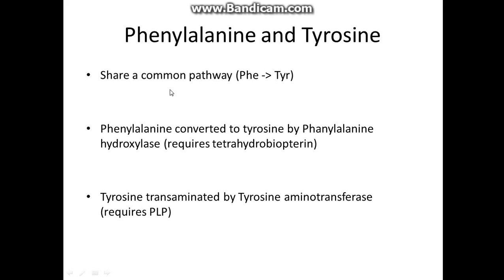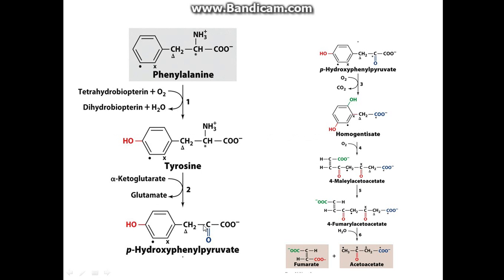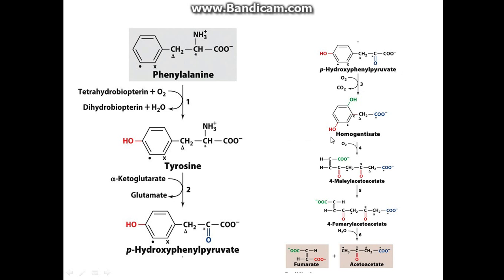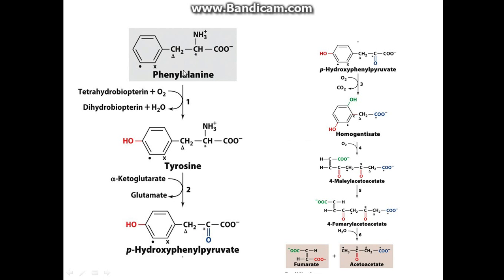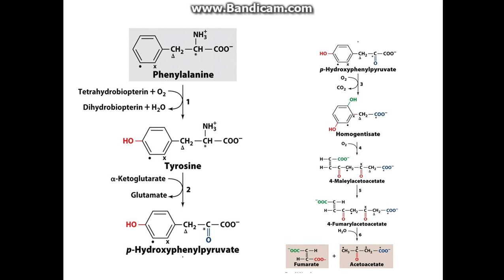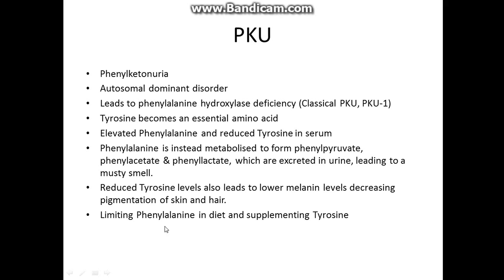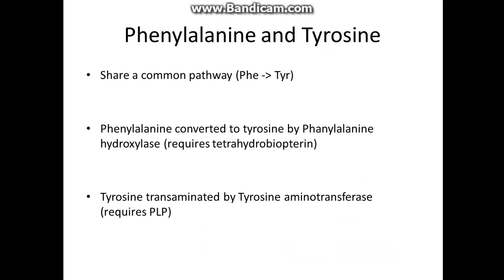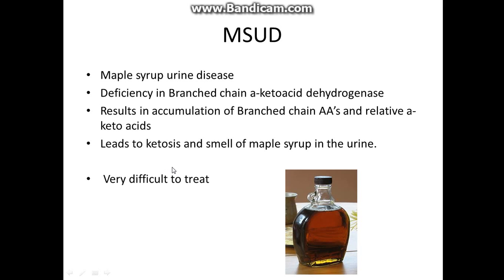Amino acid Catabolism - Part 4 Metabolism 101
A discussion on amino acids and their Catabolism
PLEASE NOTE PKU IS AUTOSOMAL RECESSIVE (error in powerpoint)